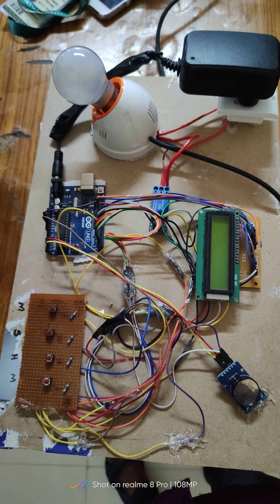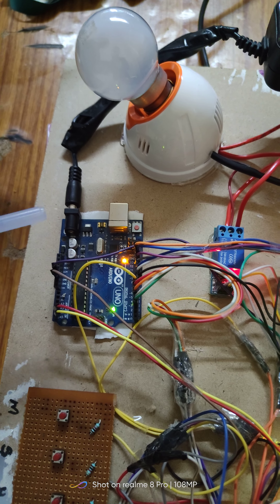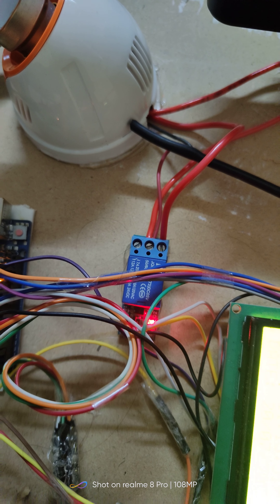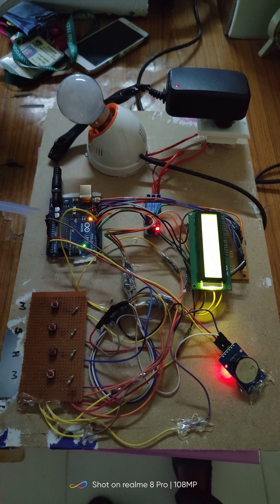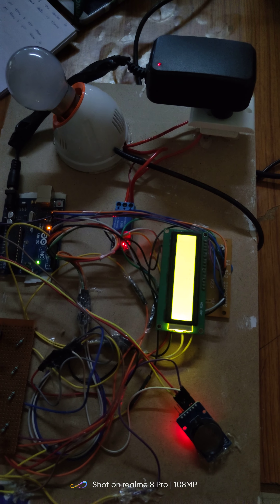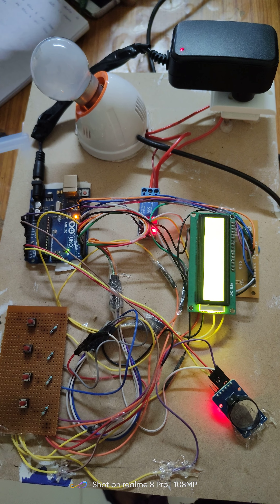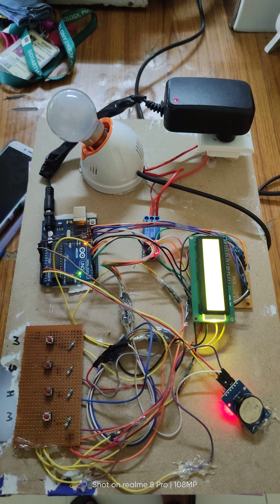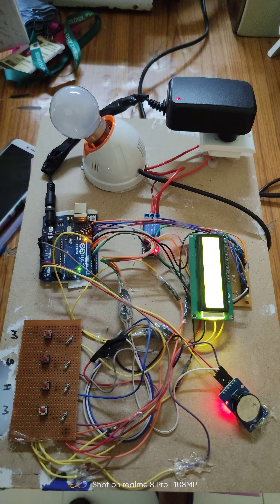Automatic Street Light using Real Time Clock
Real time clock enables the users to control the street lights